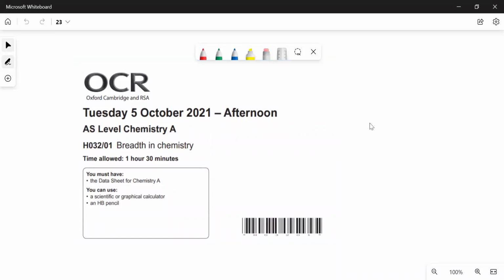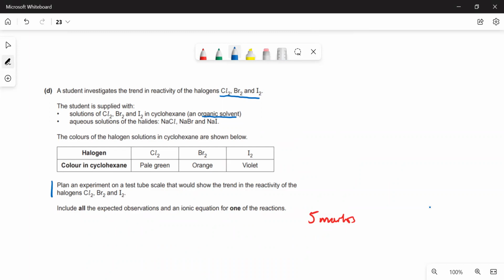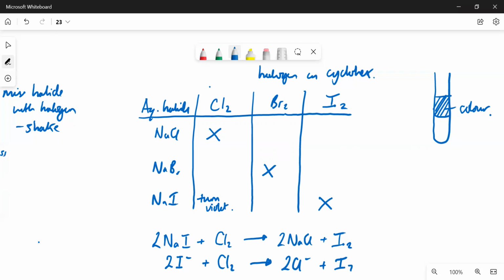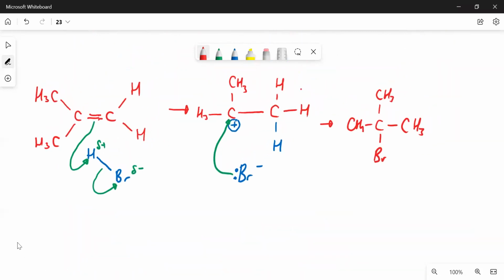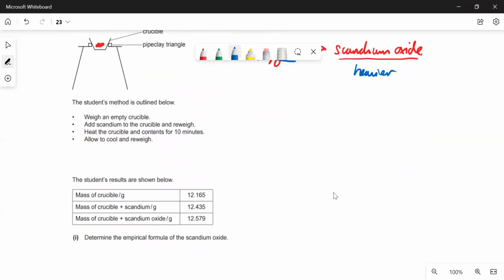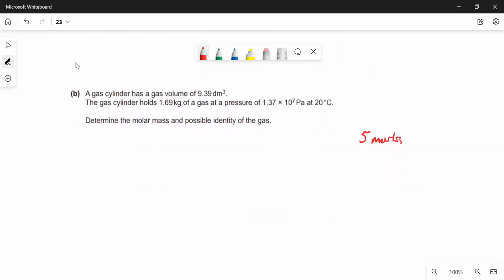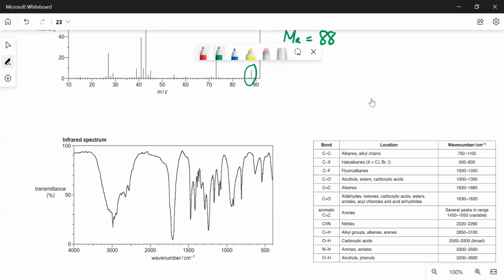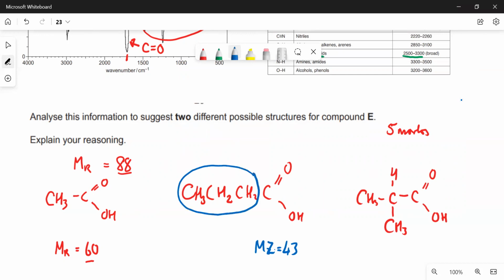OCR AS-level Chemistry 2021 Paper 1 (second half) walkthrough